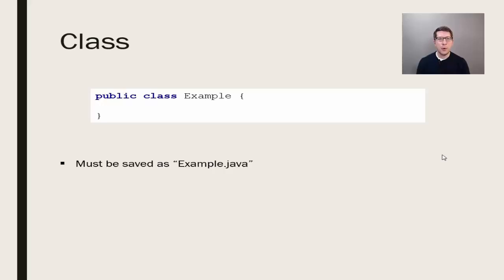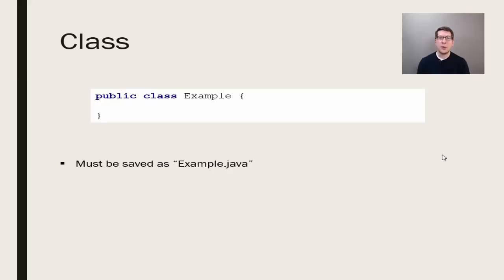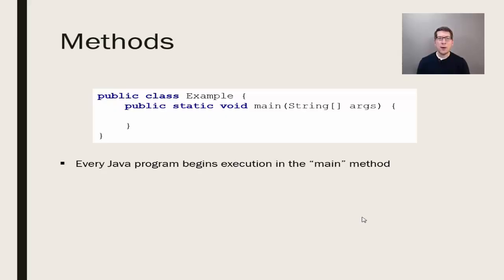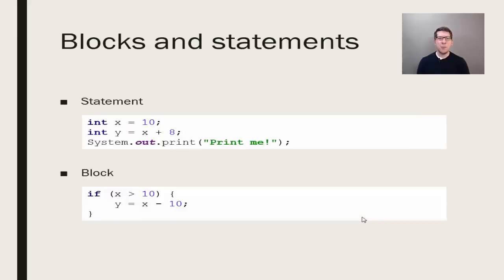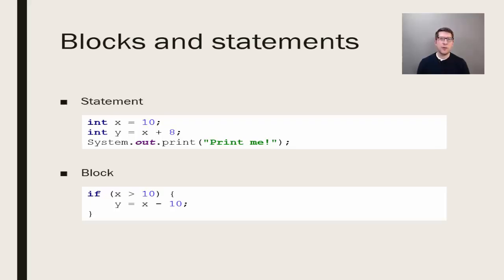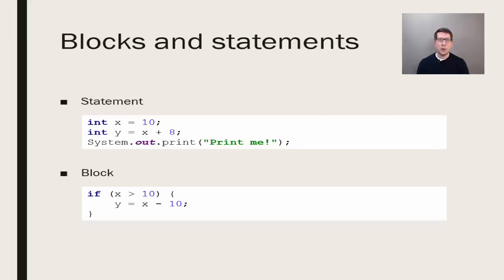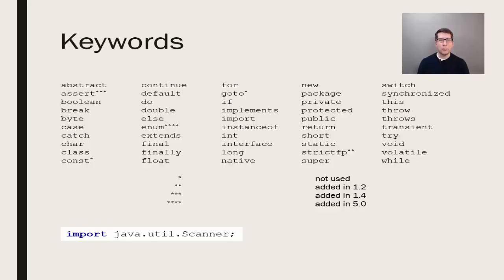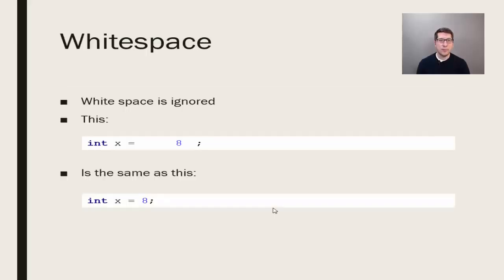Program Structure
Purdue AP Computer Science A